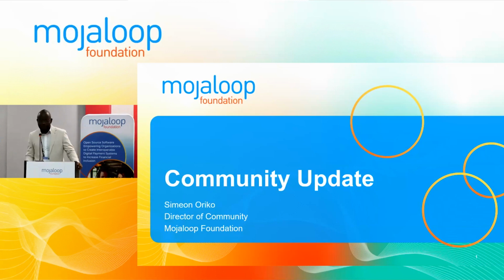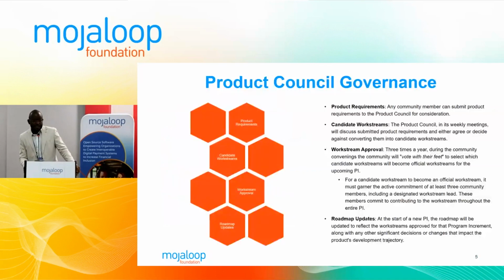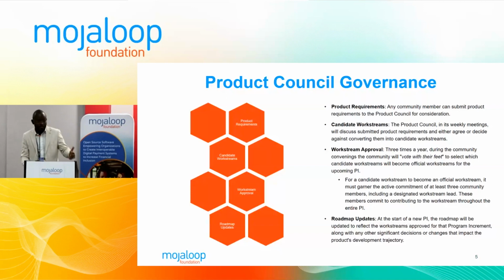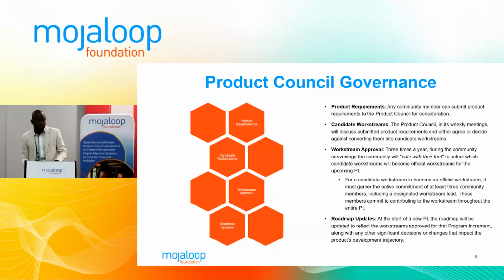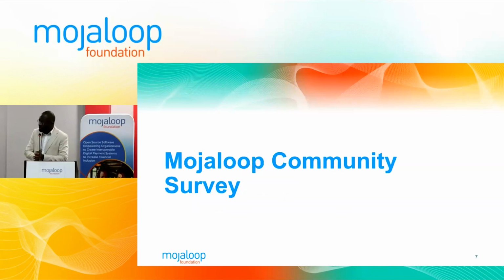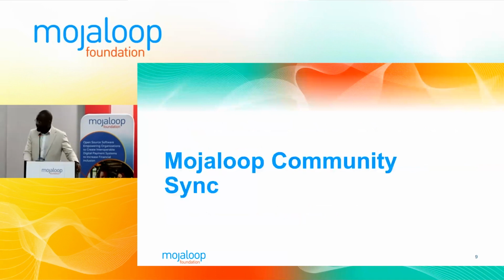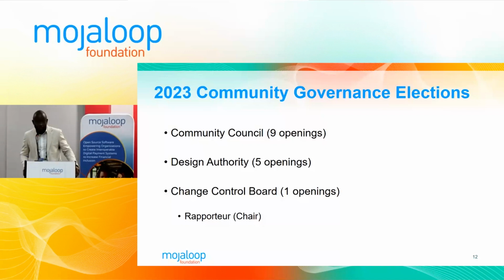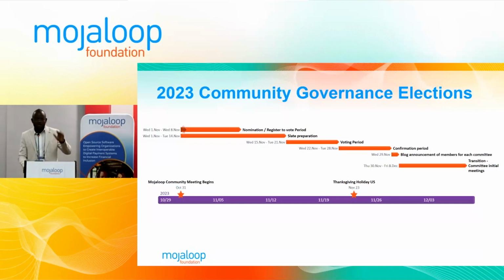Community Update - Simeon Oriko